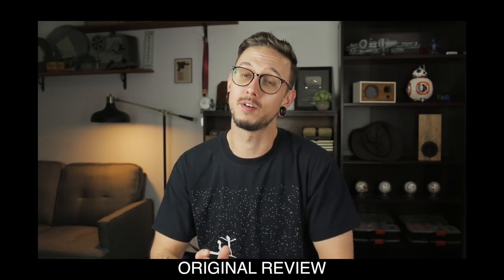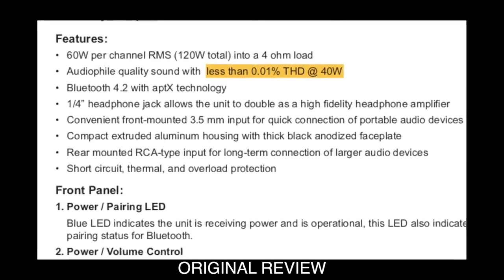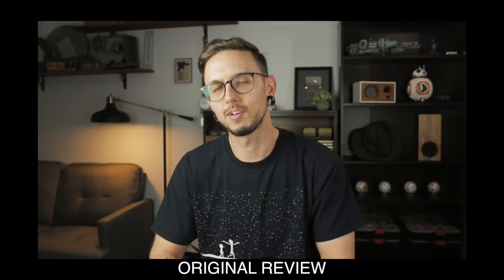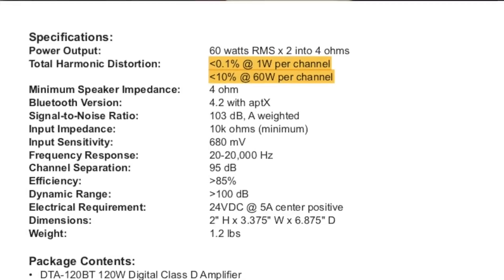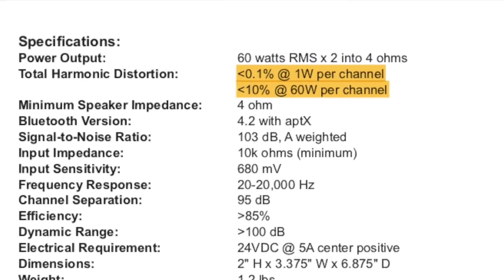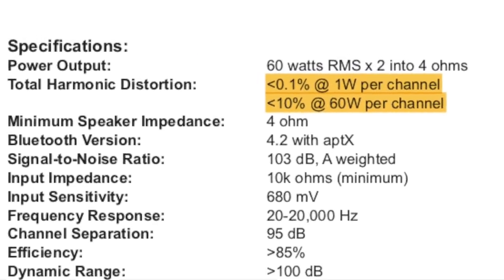CORRECTION! DTA-120BT Audio Amp Review Mistake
I made a mistake in my review of the Dayton Audio DTA-120BT. I stated that the amp has a THD of 0.01% at 40 watts. This is INCORRECT and the actual THD is 10% at 60 watts. Quite a difference.

I don't want anyone to buy this amp based on my review thinking they are getting a 0.01% THD amp.

I'm sorry I made this mistake and will work to be more detailed in my spec review process in the future.

🎥CAMERA GEAR
Wide Lens
50mm Lens

-Kirby